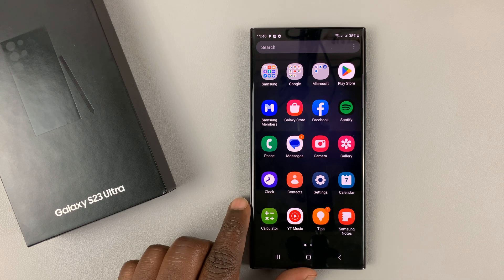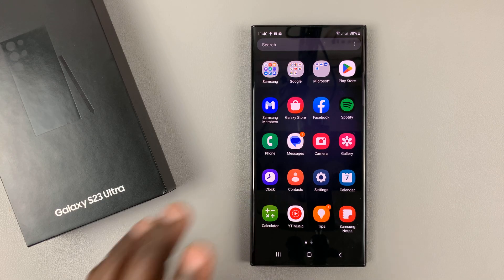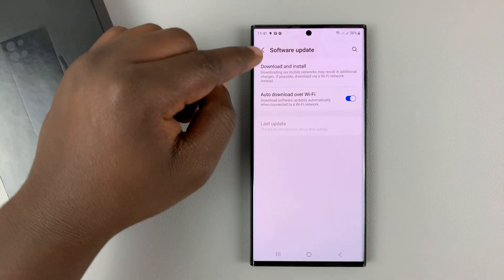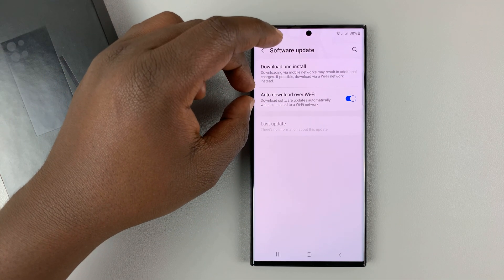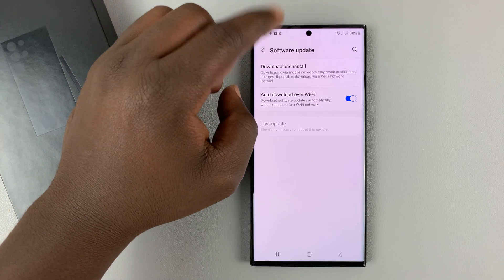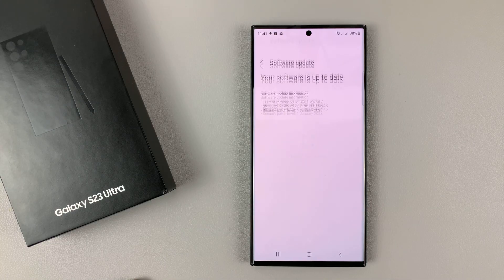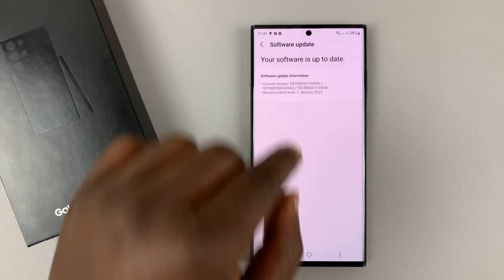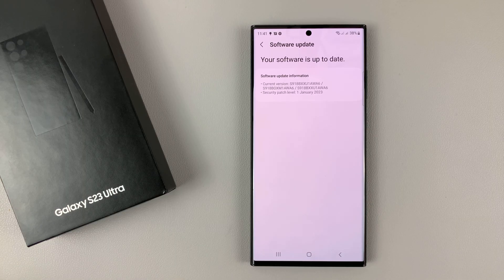How To Update Samsung Galaxy S23/S23+/S23 Ultra and Enable Automatic Updates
Here's how to download and install the latest updates to your Samsung Galaxy S23 Ultra. You can do the same for the S23 and S23+. Running the latest updates OS on your Galaxy AS3 ensures efficiency as well as the latest security features.

Automatic app updates will download and install updates on your Samsung Galaxy S23/S23+/S23 Ultra whenever they are available. This option should also be enabled to make sure it goes this way.

You can enable automatic app updates to use Wi-Fi or mobile data to install these automatic updates. It is recommended that you use W-Fi, however, as some updates may be huge and consume a chunk of your mobile data.

Cell Phone Tripod Adapter